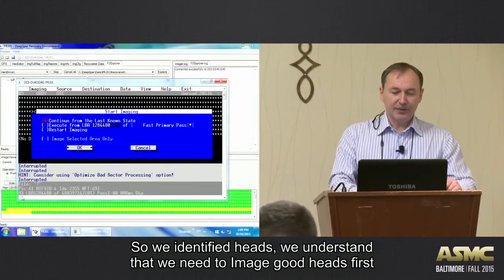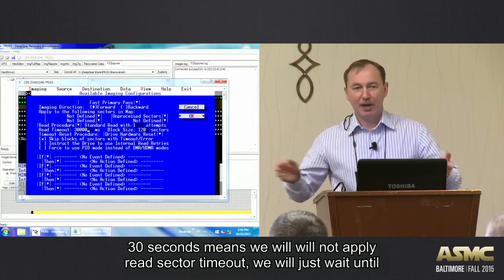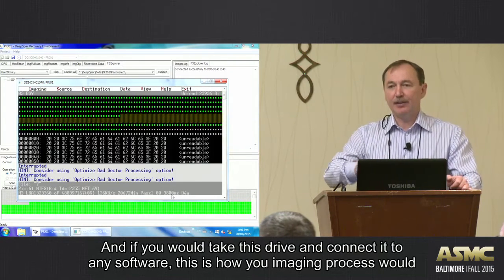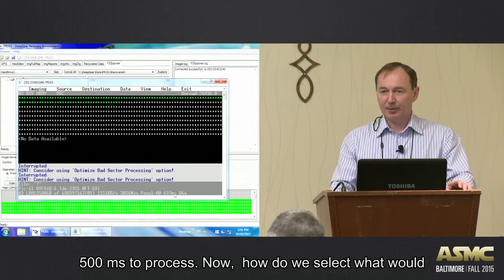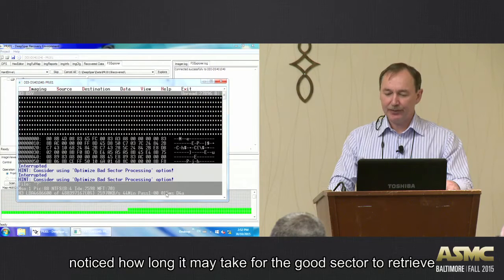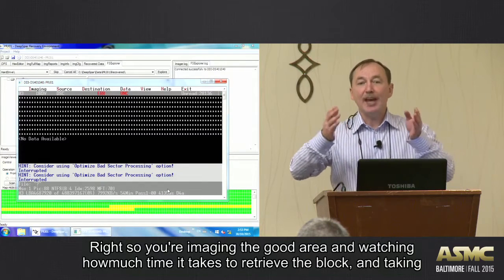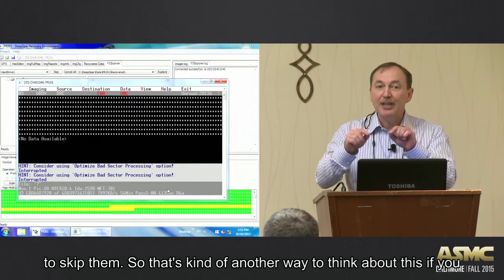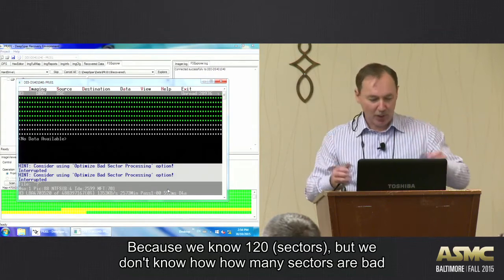DDI Training Section 5 - Configuring read timeout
Data recovery tutorial